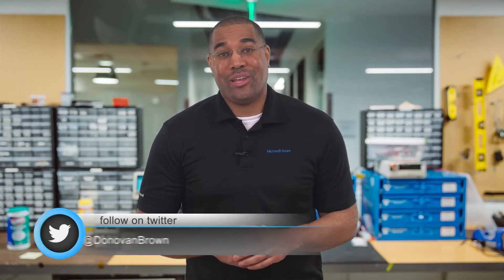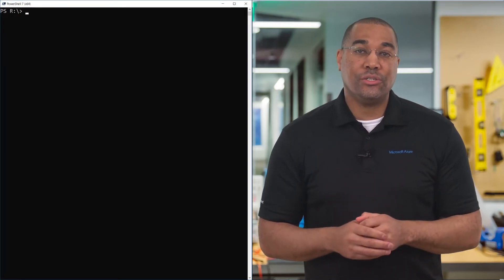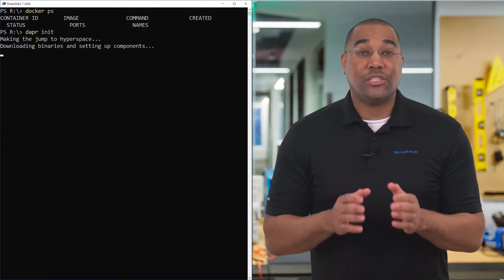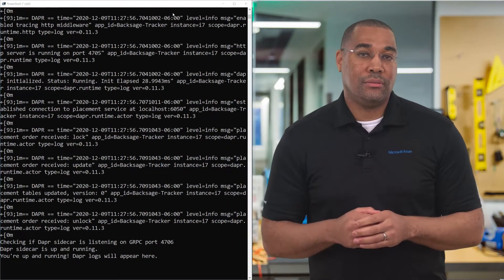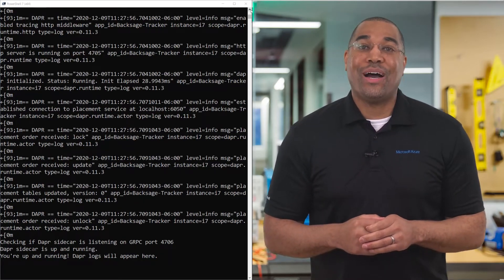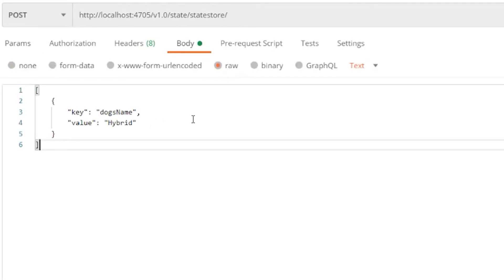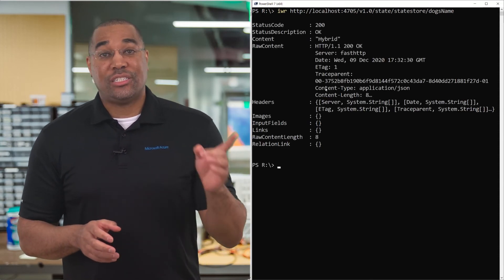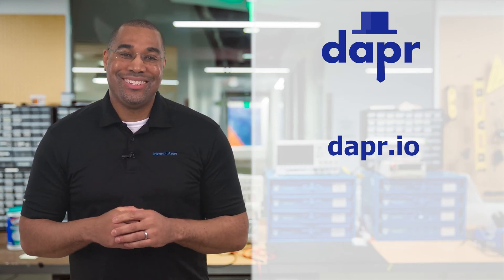Getting started with Dapr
In this video, you will learn how to run Dapr and use the State Store.